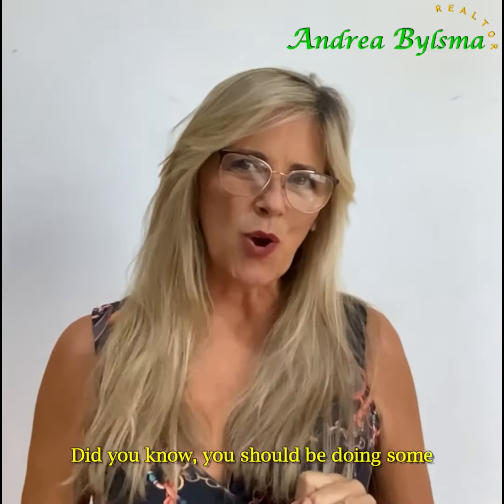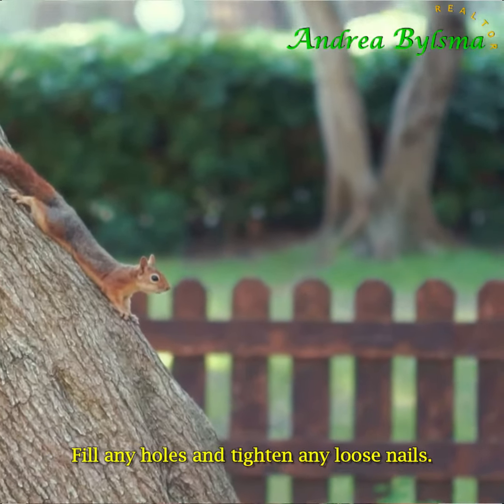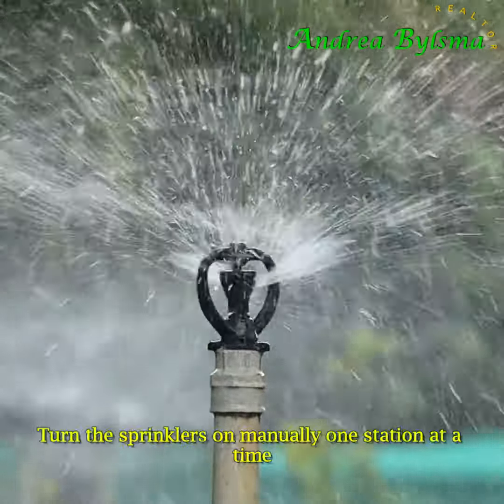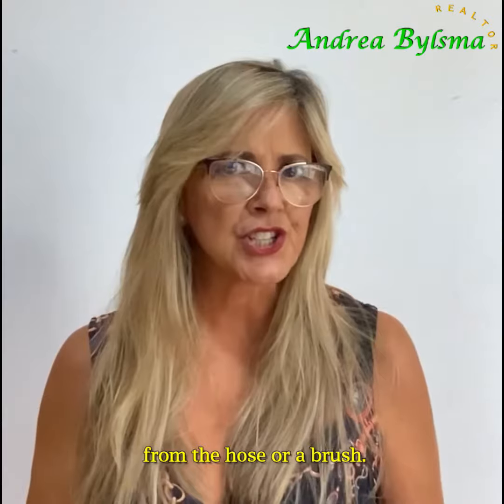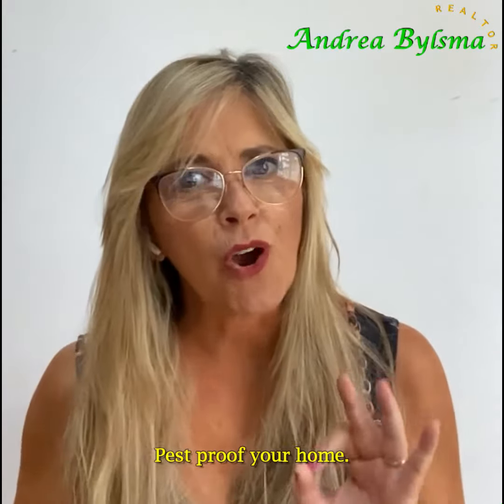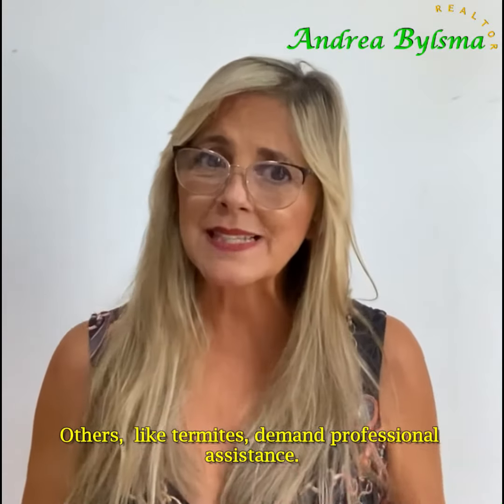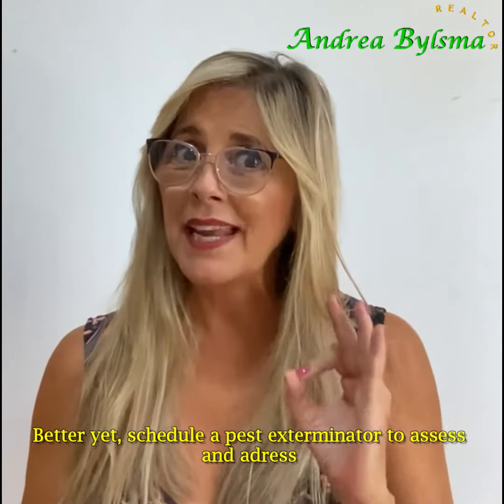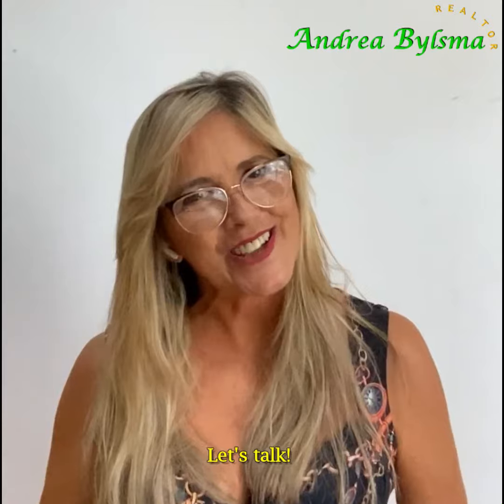Top Home Maintenance Tips for June – a realtor’s guide to create a strong real estate investment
Maintaining your home is essential for keeping it in good condition and ensuring it lasts for years to come. Did you know that by doing some simple maintenance tasks each month, you can prevent bigger problems from arising down the line? As a Realtor, I can attest to the importance of regular home maintenance. To help you stay on track with your monthly maintenance, I am sharing some tips for June. By following these simple tasks, you can prevent potential problems and keep your home in top condition. You['' find a LOT of tips and to understand more about this interesting real estate world. @andreainthewoodlands.